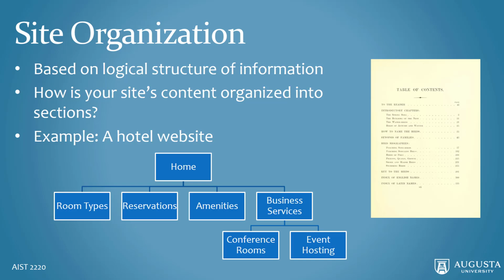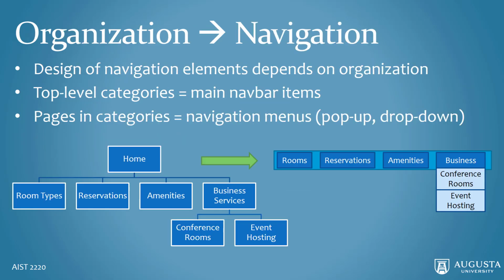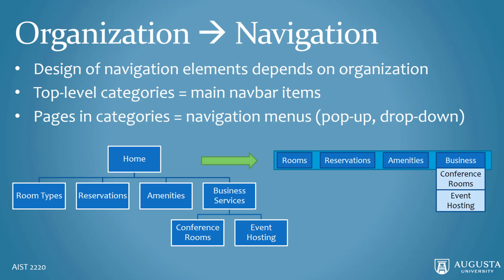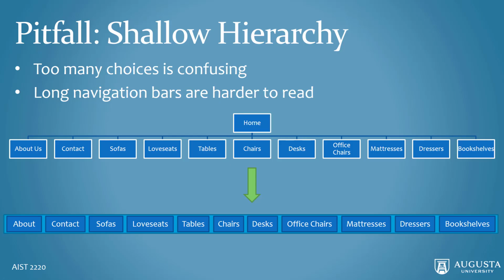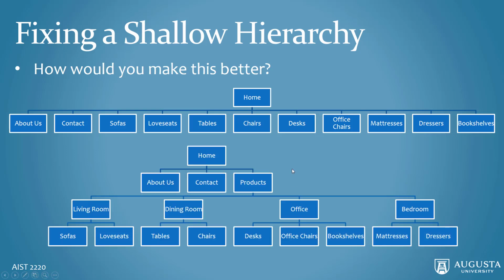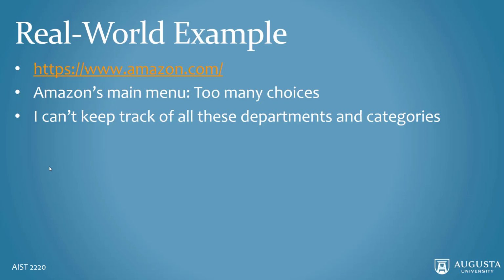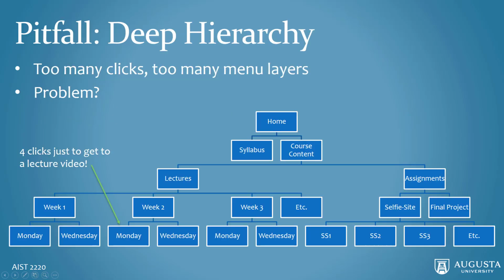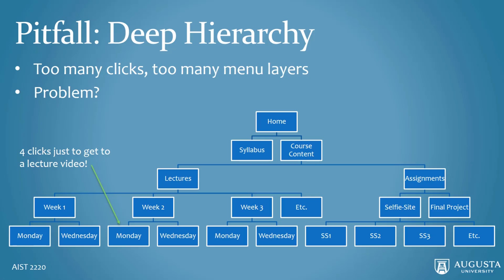Unit 4 - Part 2 - Organization and Navigation Principles